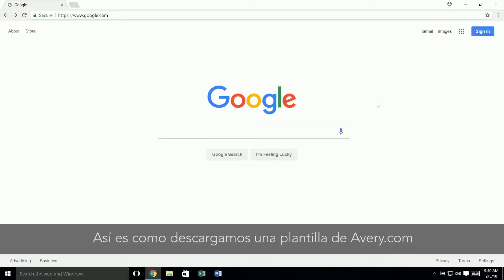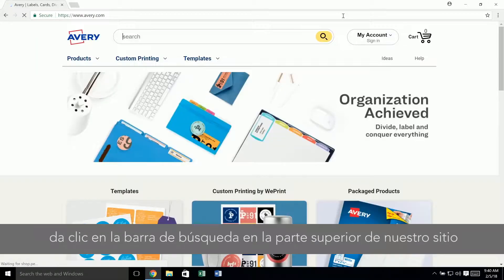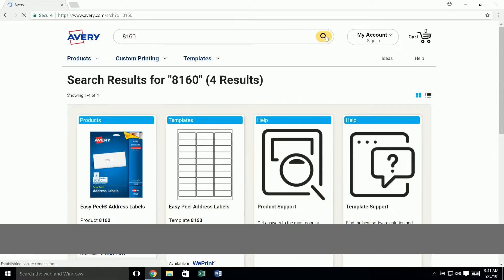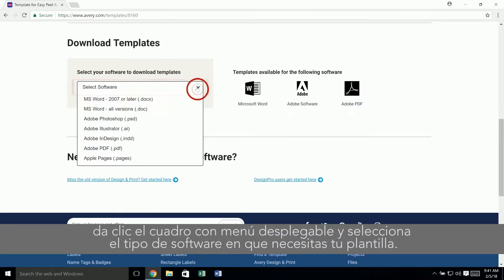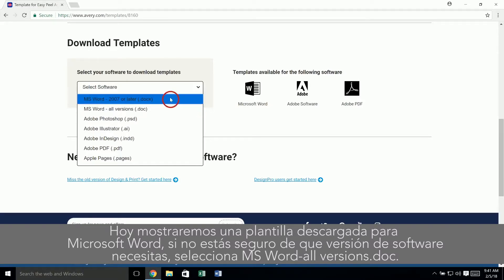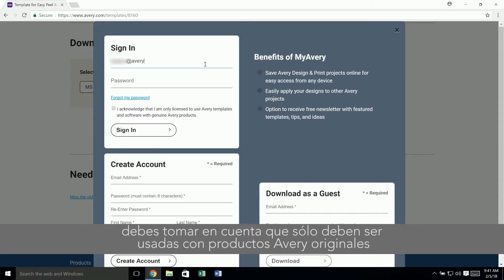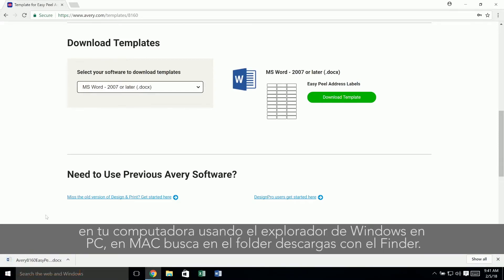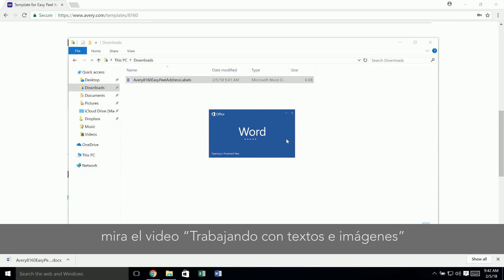Avery - Cómo descargar una plantilla para Microsoft® Word o Adobe Creative Cloud desde Avery.com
Si no puede encontrar la plantilla para sus etiquetas, tarjetas u otros productos de Avery en el software de Microsoft y Adobe, puede descargar rápida y fácilmente una plantilla desde Vea cómo descargar una plantilla para poder editar, guardar e imprimir sus productos Avery usando Microsoft® Word o los productos Adobe Creative Cloud, incluidos Adobe Photoshop, Illustrator e InDesign.